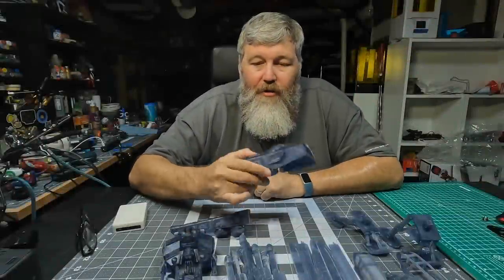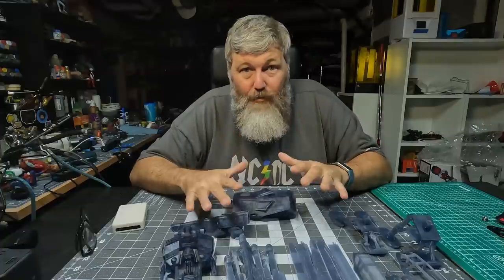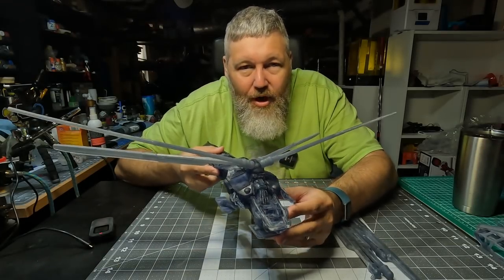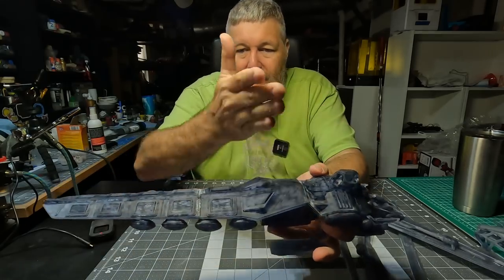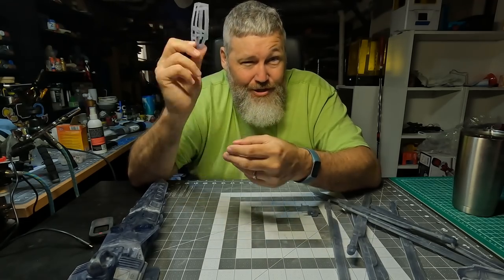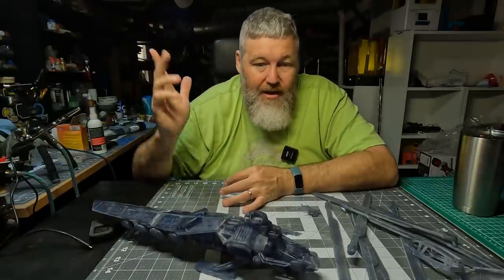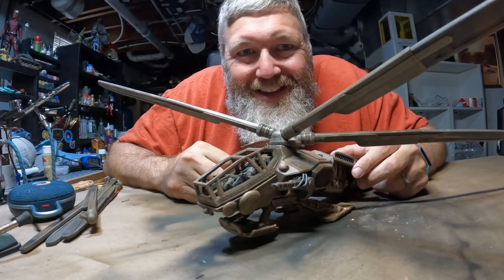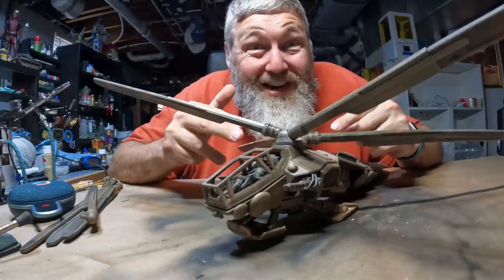I built an Ornithopter! (just because I could.)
Loot Studios recently released an awesome Ornithopter 3D Model as part of their Sandy Dunes of Lutba (Sci-fi) (Mar/22) collection.  Being a huge fan of Ornithopters, I went about the process of printing it out and painting it up!